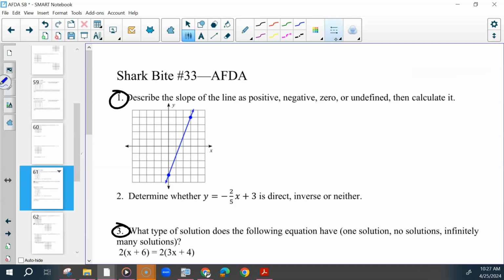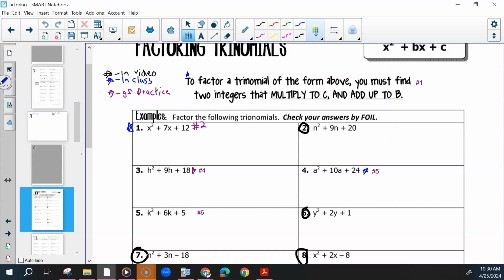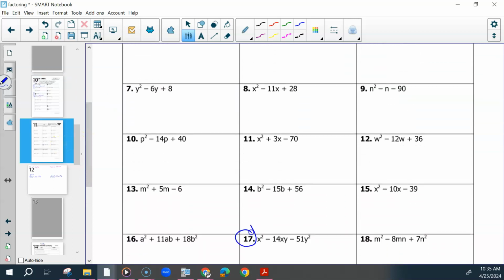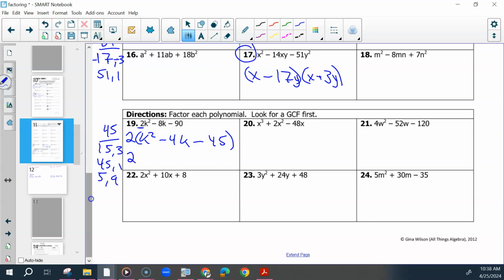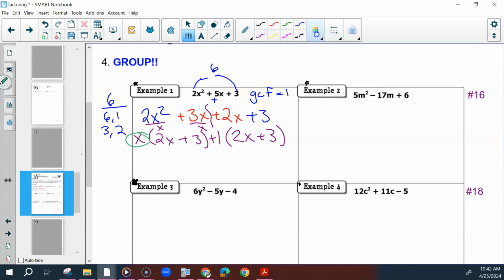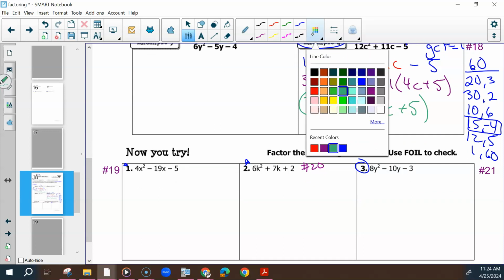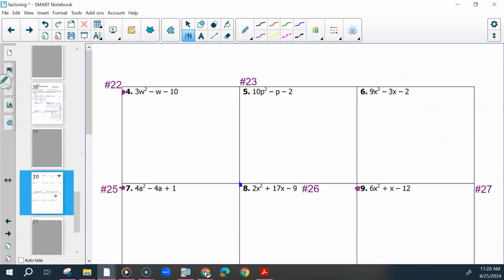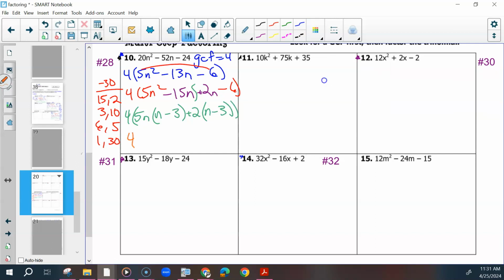AFDA 4th 4-25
We reviewed factoring when a=1 and when a doesn't equal one. We talked about when a=1, you find two numbers that multiply to be c and add to be b. We also talked about how to factor a=1 with a gcf. Then we talked about how with a doesn't equal 1 you look for a gcf, multiply a & c, and find factors of that that would add to b; split the trinomial into 4 terms and factor by grouping (split the middle, find the gcf of both sides and then make the gcf's a factor and the inside factors a factor).